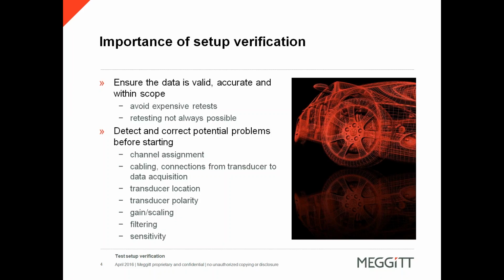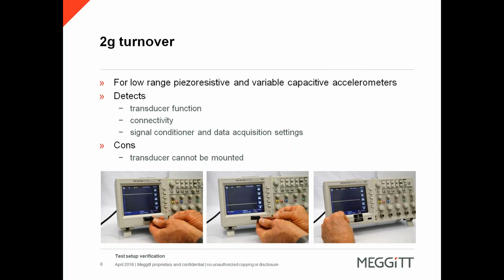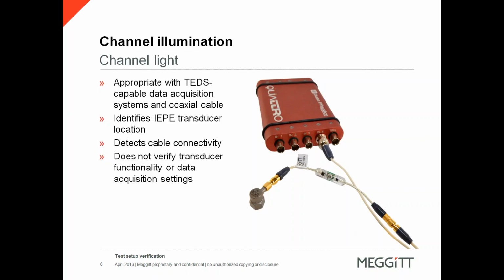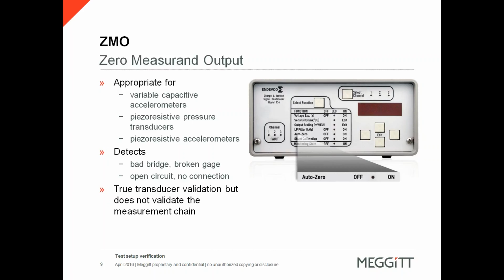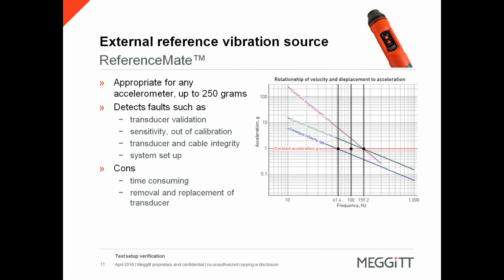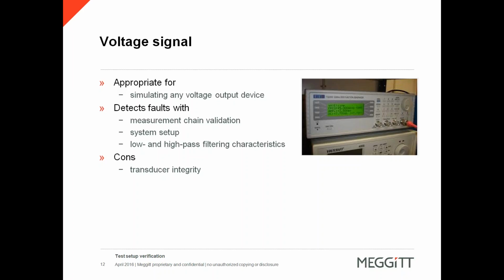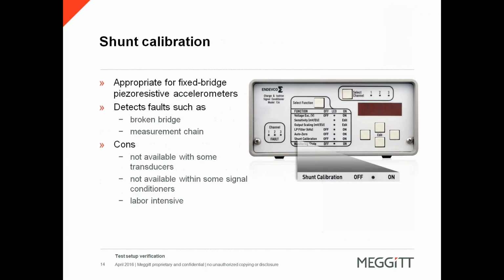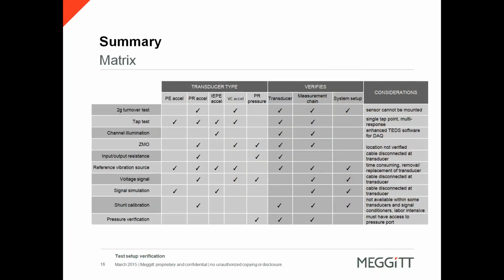Test Setup Verification